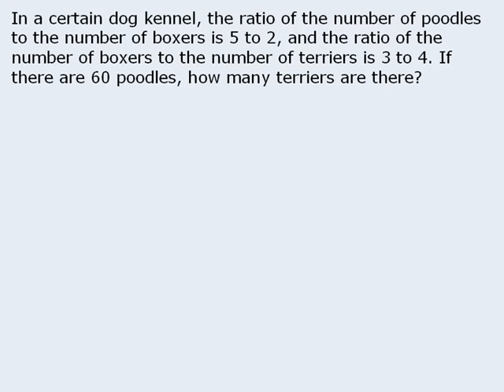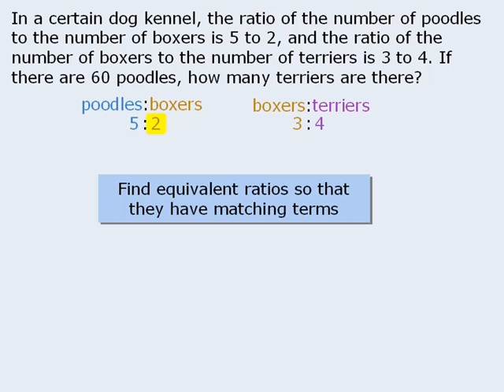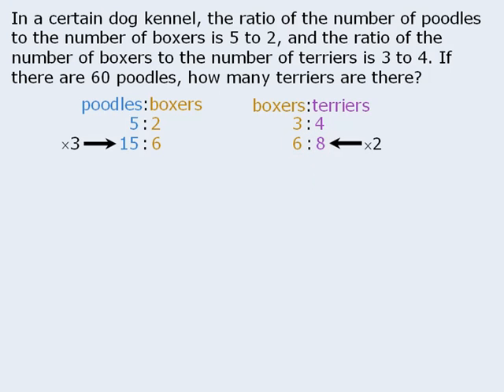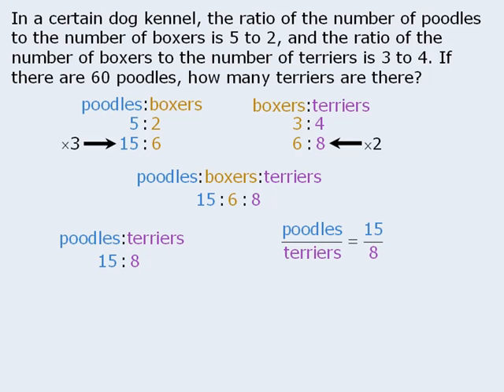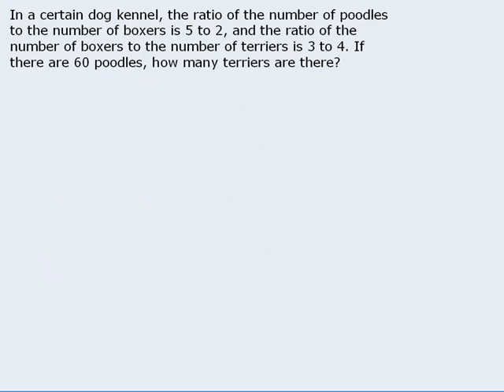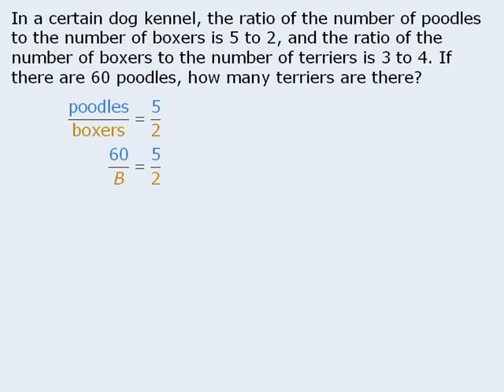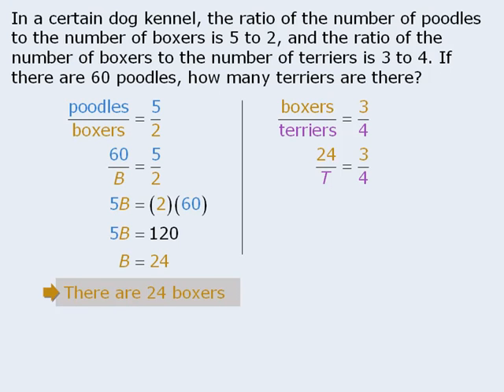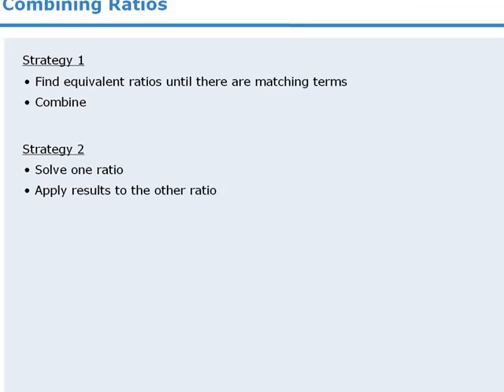Combining Ratios ...20